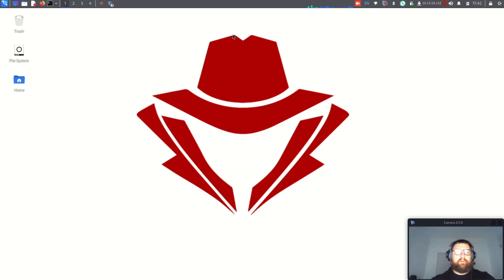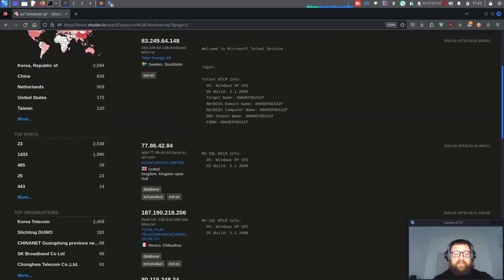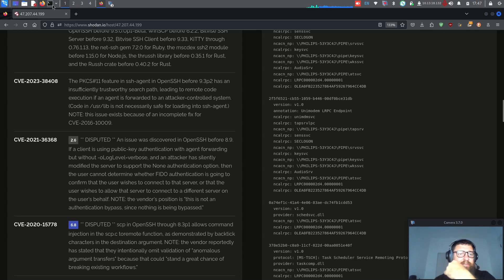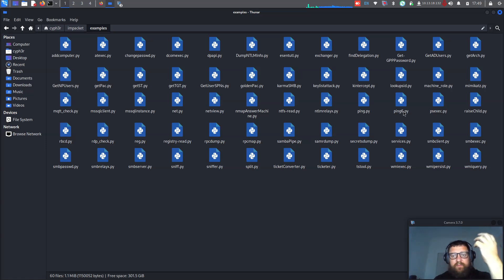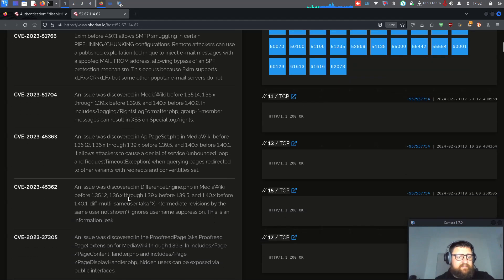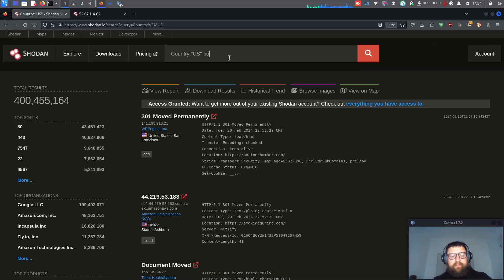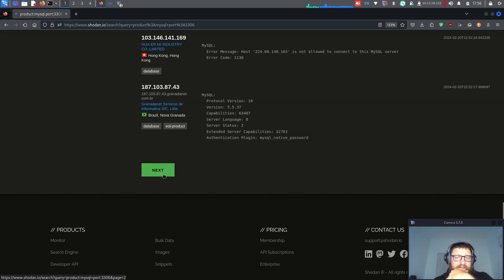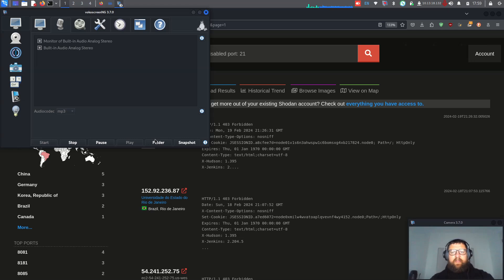Shodan.io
In this video we are going to see how to use shodan.io for red team operations. Shodan is a search engine very different from the traditional ones, we can get more and specific results for what we are looking for, very common tool used by hackers to find vulnerable devices over the internet.